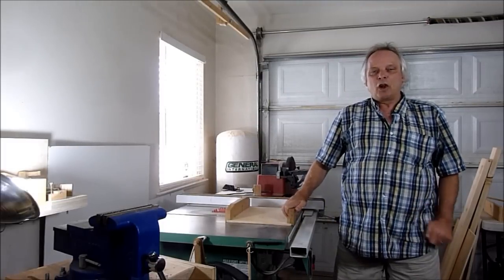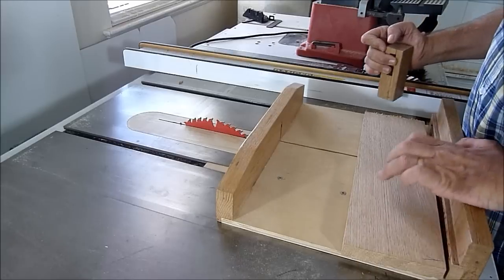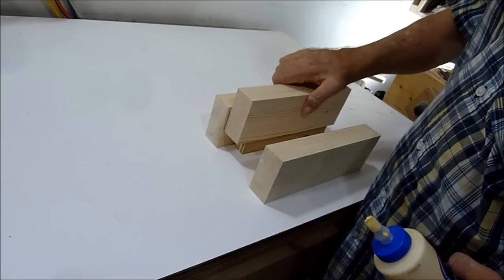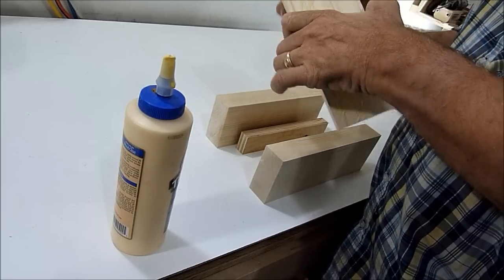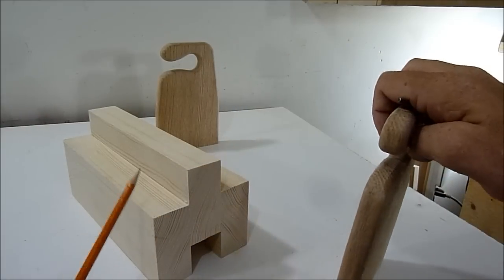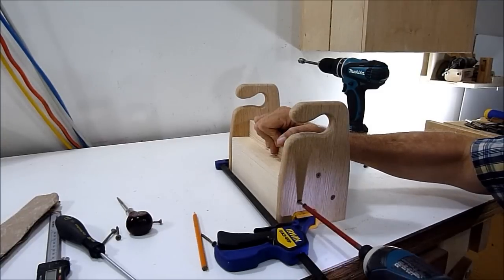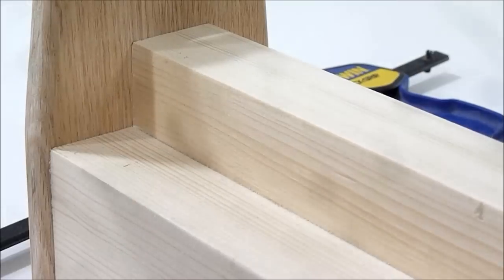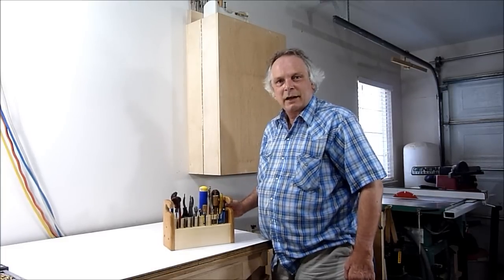Tool Caddy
I made a tool caddy to sit on my work bench giving me easy access to the tools I use frequently.